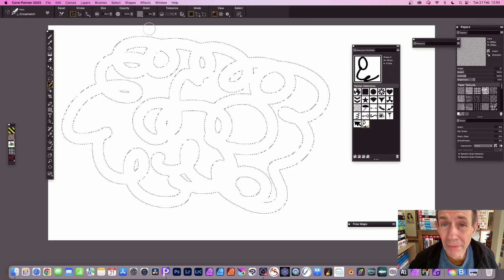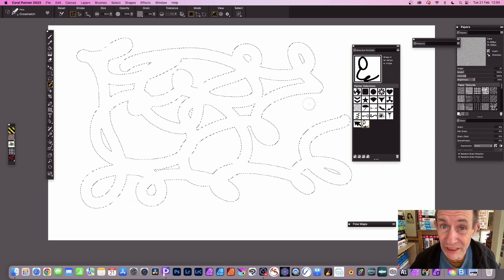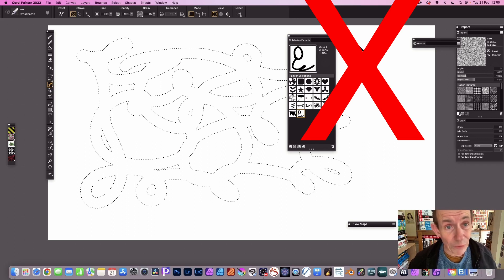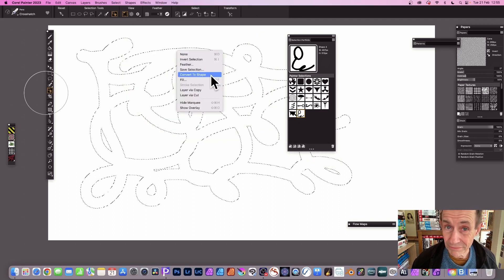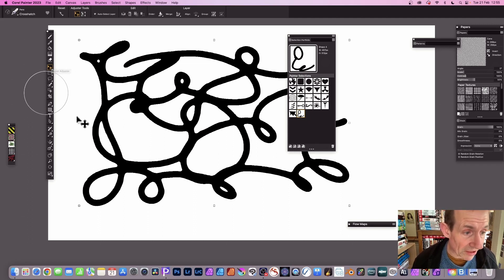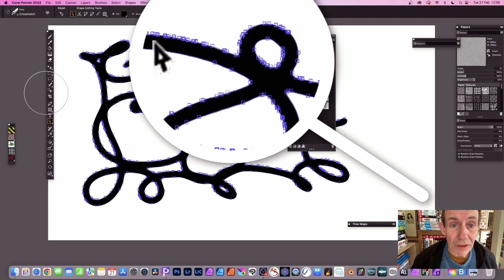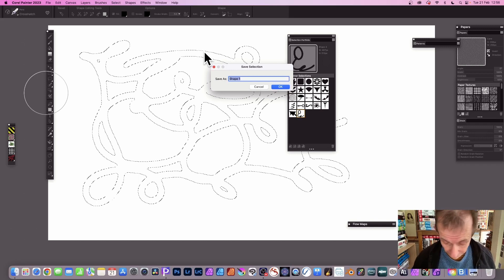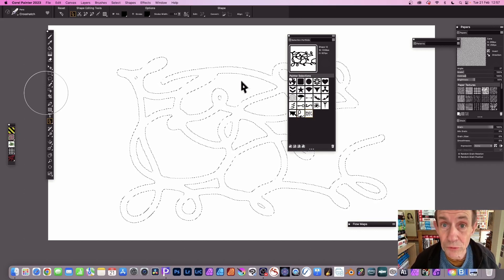Corel Painter Drawn Selections And Vector Shapes Creation | Selection Brush Strokes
How to Create selections and convert to shapes in Corel Painter
Online Education tutorials
00:00 - Start
00:21 - Paint
00:58 - Selection adjustor
01:14 - Convert
01:59 - Selection
02:38 - Add from panel